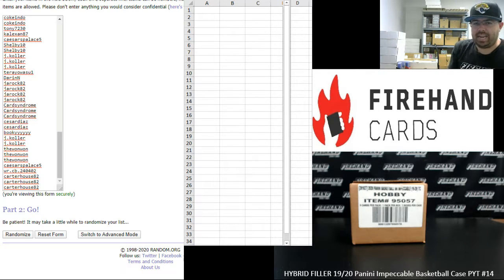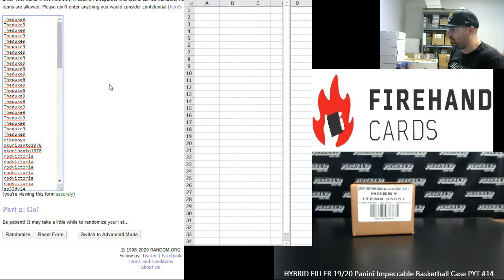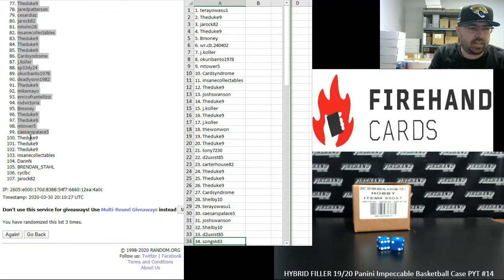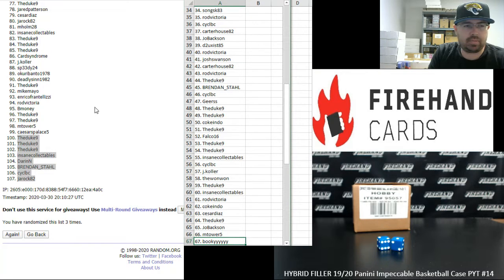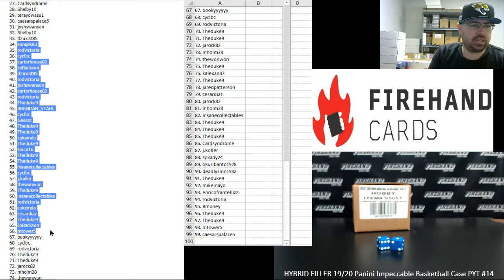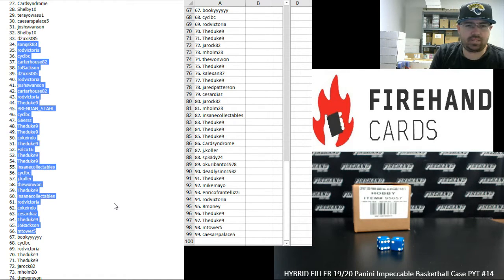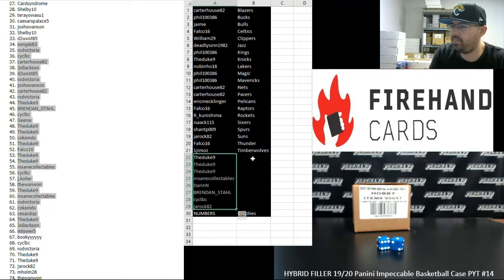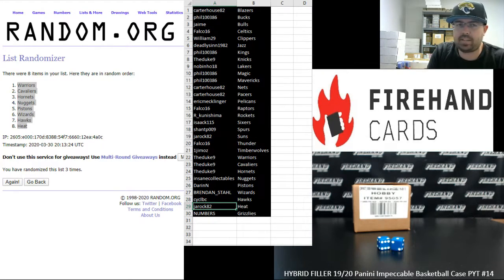3/30/2020 HYBRID FILLER 19/20 Panini Impeccable Basketball Case PYT #14